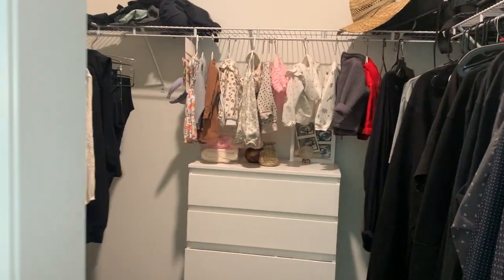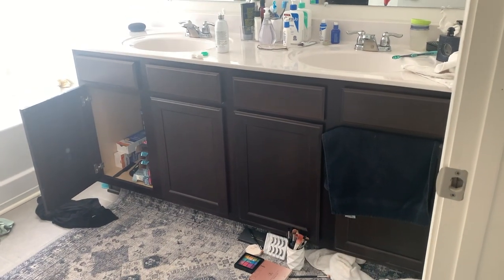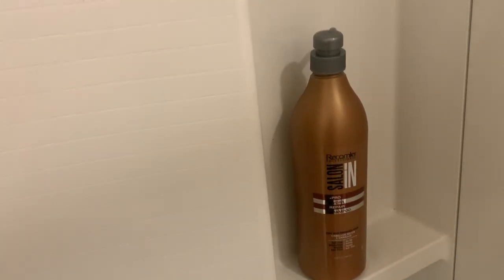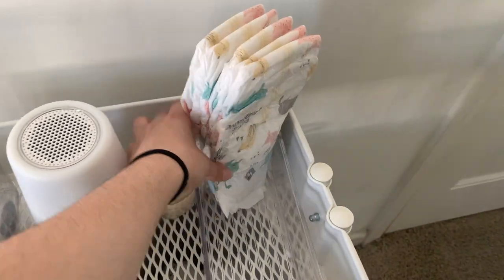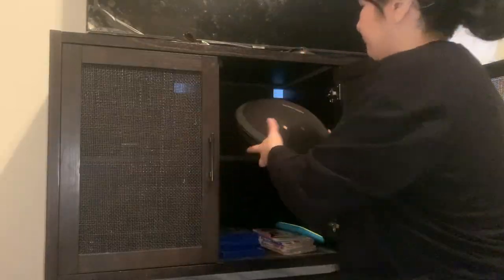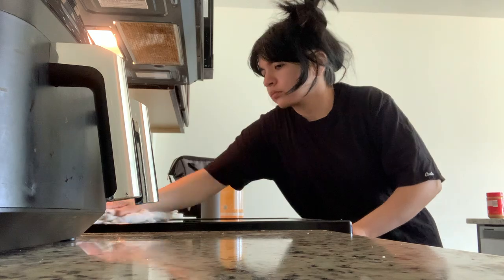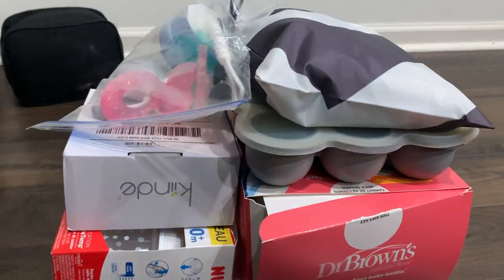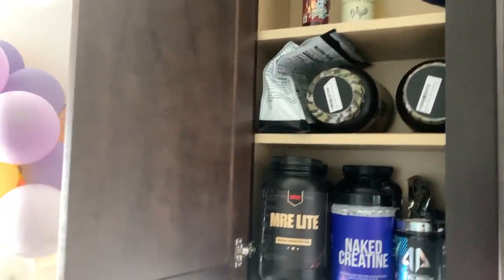clean with me | declutter & organize 2022 | house cleaning motivation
Deep clean and declutter with me today! Satisfying & motivating speef cleaning of my home. Join me in a productive day of cleaning and trying to get my life together. I will be cleaning my messy house; the kitchen, living room, closet, restroom, and my bedroom. I hope you this video and it inspires & motives you to clean! 🧼🫧🌼

✨LINKS✨

AIRFRYER

BLACK VELVET PILLOW CASE

SHARK VACUUM

SIMILIAR WHITE CURTAINS

BLACK ENTRY TABLE

KIDS TOY KITCHEN

WHITE UTILITY CART

SIMILAR ACRYLIC ORGANIZER

SIMILAR COFFEE TABLE

✨FOLLOW ME✨